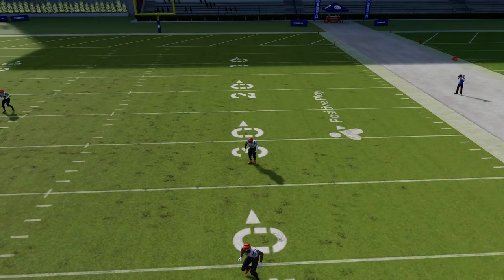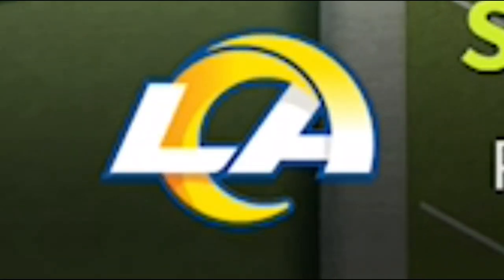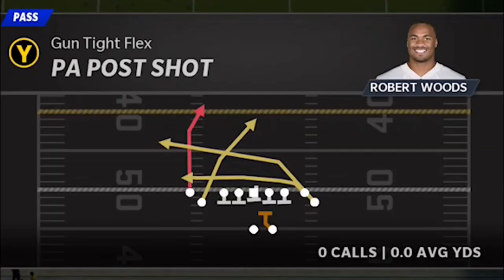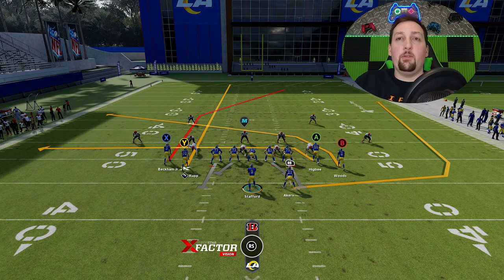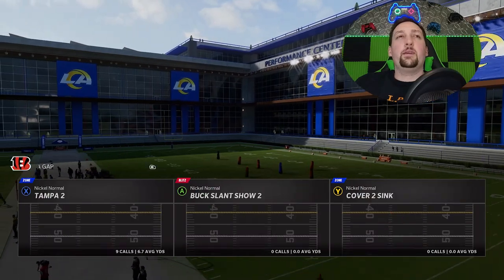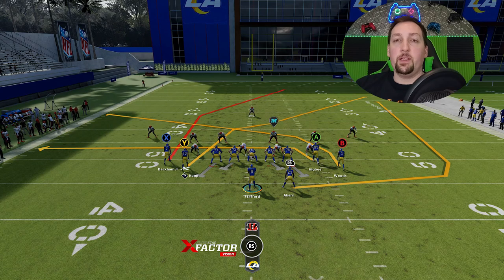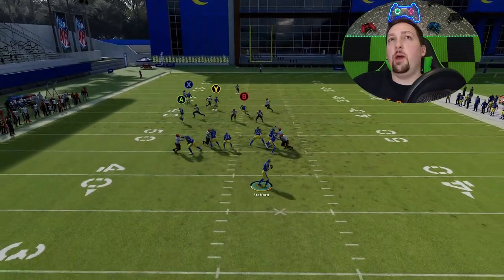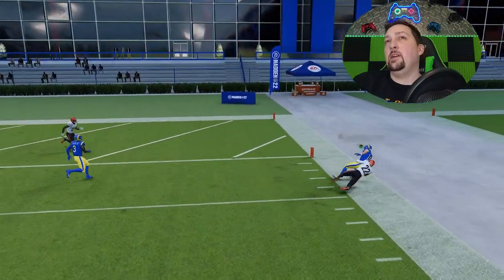⚠️THE NEW META⚠️ Glitchiest Pass Play in Madden NFL 22, SCORES VS ANY DEFENSE! Offense Tips & Tricks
Run this all game! One of the hardest pass plays to stop in madden NFL 22! NO defense stops this explosive play scheme that is found in The LA Rams best offense playbook, ebooks below. Best plays madden 22 offense tips and tricks. Money play madden 22 gameplay shown in mut 22 ultimate team but can also be used in cfm connected franchise mode gameplay and online ranked head to head. madden 22 tips. Best plays madden 22 pass play and money play. best play madden 22.

0:00 offense tips madden 22 video start
0:27 madden 22 gameplay highlights
2:21 best play madden 22
2:49 cover 2 defense 1 play td
5:25 cover 3 defense 1 play td
6:20 man cover 1 defense 1 play td
7:57 cover 4 defense 1 play td
8:49 cover 4 match defense 1 play td

NFC

EAST

NORTH

SOUTH

WEST

AFC

EAST

NORTH

SOUTH

WEST

CHIEFS

best play madden 22
madden 22 best play
money play madden 22
madden 22 offense tips
madden 22 offense tips and tricks
offense tips madden 22
madden nfl 22 tips